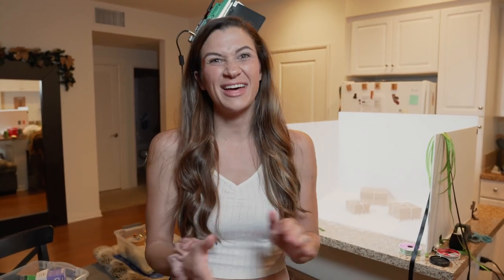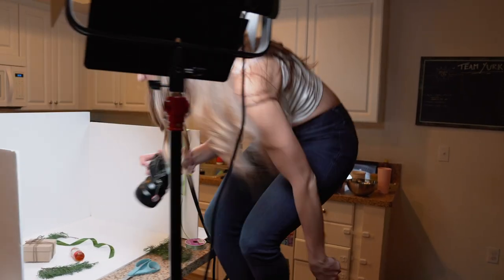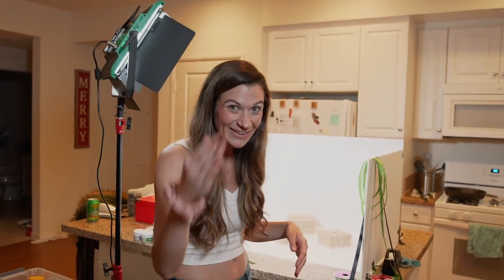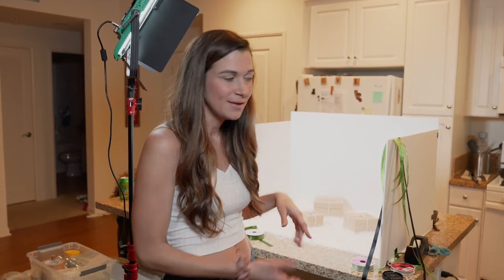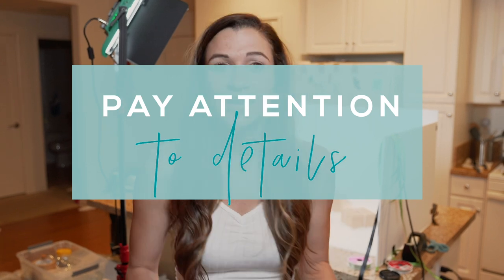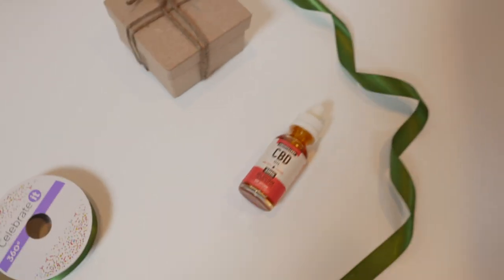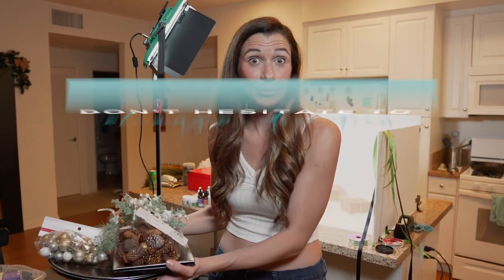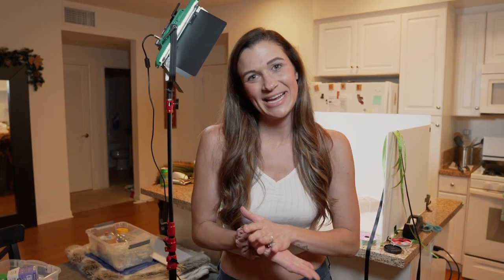Flat Lay Photography Tips! Stand Out on Pinterest with the Perfect Holiday Flat Lay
Behind the scenes on a flat-lay product photography shoot! Top tips to creating a killer flat lay photo.

LIGHTS:
▪ Ring Light
▪ Studio Light (Aputure 120d)
▪ Studio Light Dome
▪ Studio Light Stand

CAMERAS:
▪ YouTube Camera
▪ Photography Camera
▪ Vlog Camera

MICS:
▪ Pro Mic Rode VideoMicPro
▪ Starter Mic Rode VideoMicro

OTHER GEAR:
▪ Travel Tripod
▪ Camera Strap
▪ Small camera bag

Sharing video tips, small business marketing strategies, and social media strategies to help you grow your Instagram, grow your YouTube, and grow your income!